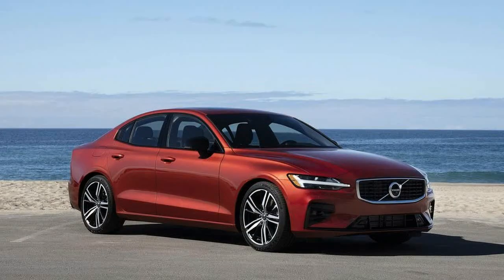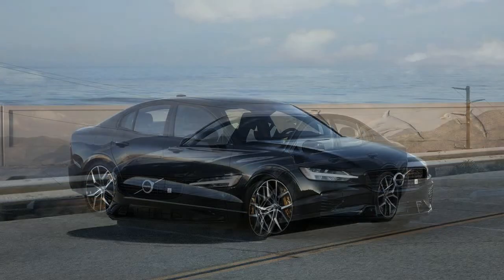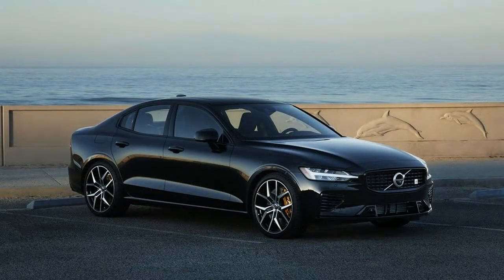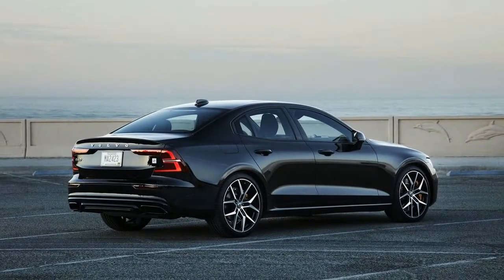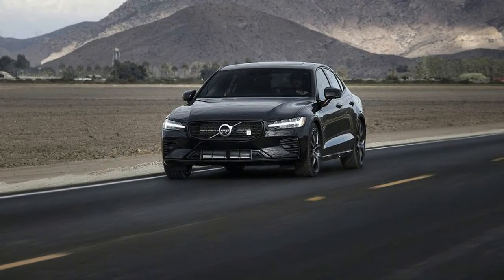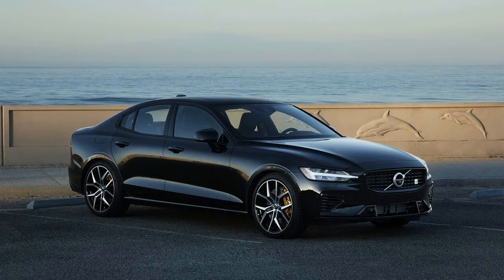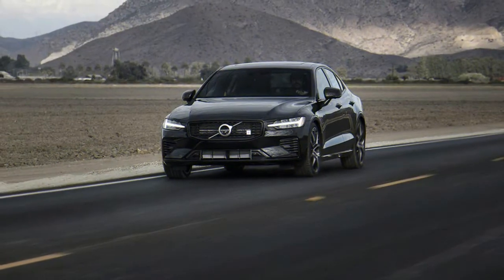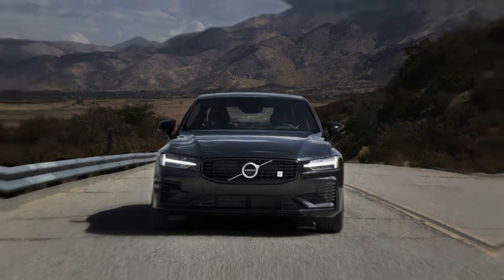EXCELLENT! 2019 VOLVO S60 TEST DRIVE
Volvo's Cross Country line is tied in with giving its wagons a portion of rough terrain cred. Not every person needs a game utility vehicle, all things considered. Volvo effectively divulged the V90 Cross Country, and now that the V60 has been kicking around for a moment, it's an ideal opportunity to lift this wagon to the sky, as well.

The Volvo V60 Cross Country is, basically, only a taller V60. Its undercarriage and suspension have been changed to suit some light driving through rough terrain, including about 2.9 crawls of extra ground leeway. All-wheel drive is standard, and there's an exceptional Off-Road mode to change to when the wheels hit the soil.

Something else, it's the equivalent V60 that we've just come to burrow. When it goes marked down in Europe in time for the 2019 model year, it'll be offered with either Volvo's D4 diesel powertrain or the T5 gas powertrain. It won't land in the US until the 2020 model year, and it's sheltered to expect that we'll just get the gas alternative, which depends on a 250-drive I4. Volvo did state that module half and half and gentle crossover variations will be accessible later on, also - and who doesn't need a 400-strength, rough terrain prepared station wagon?